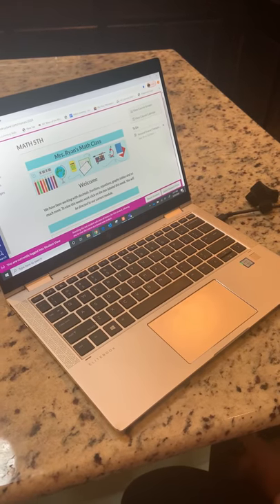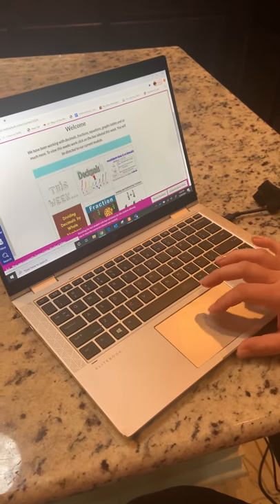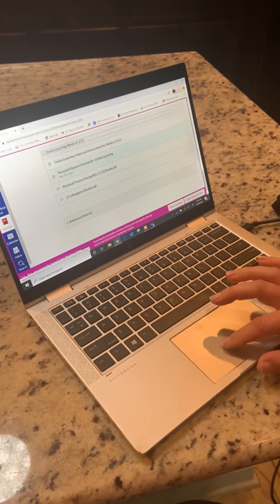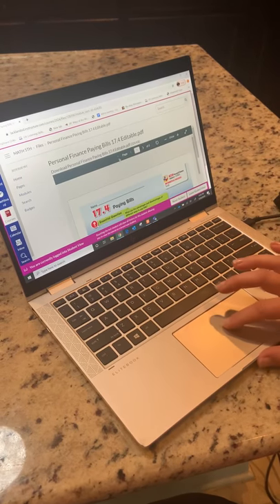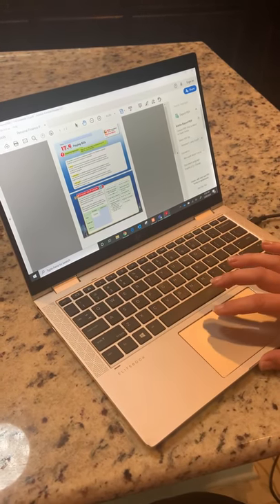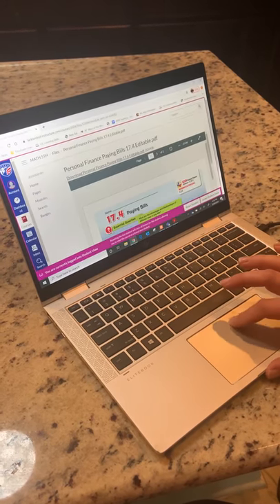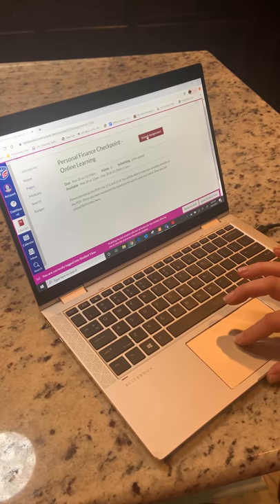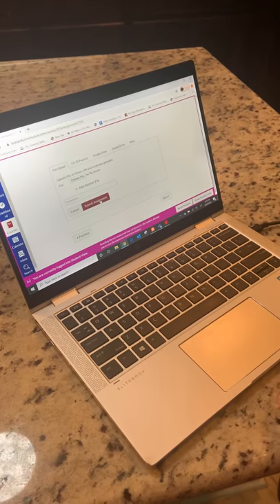March 20, 2020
Distance learning 3/23